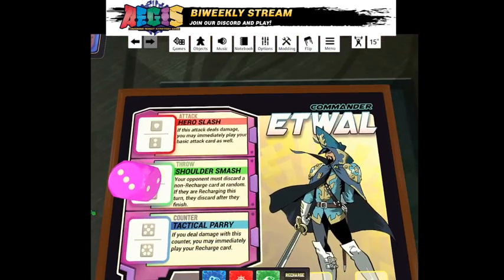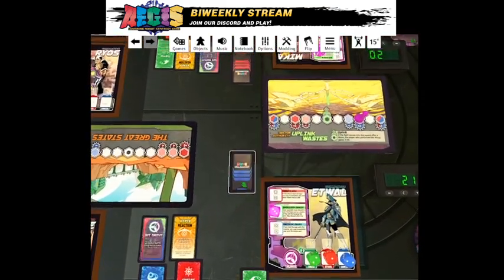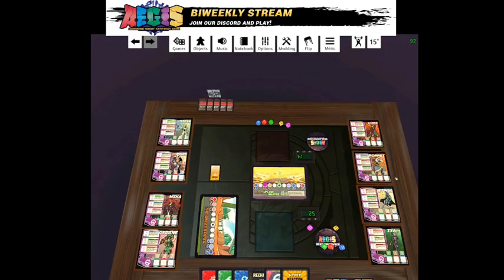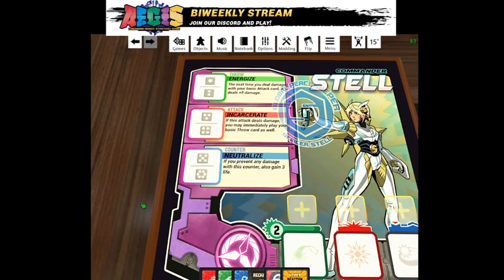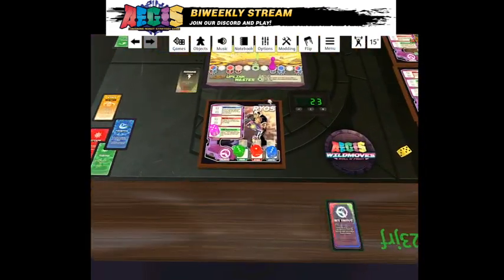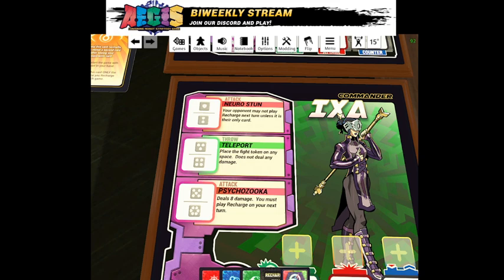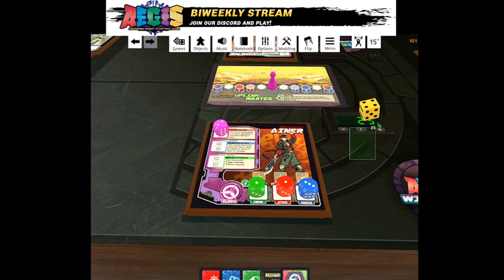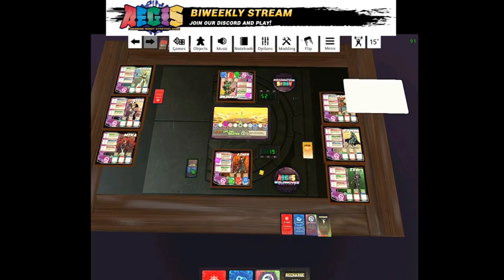Playtesting AEGIS: Wildmoves!